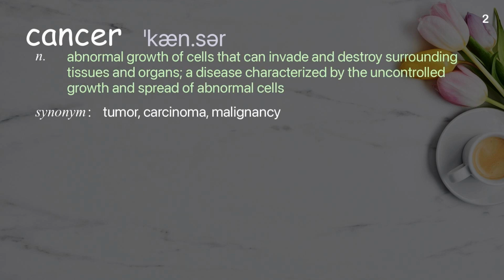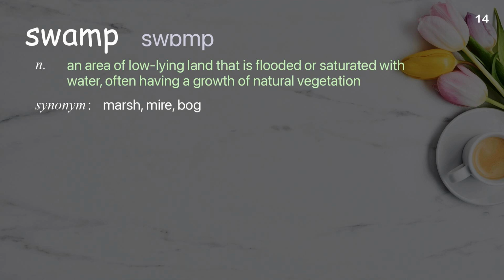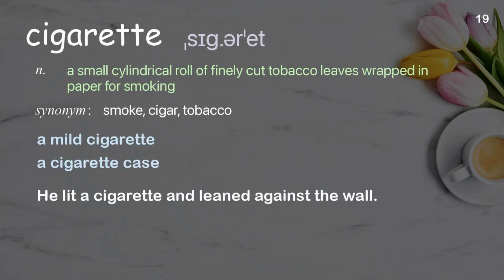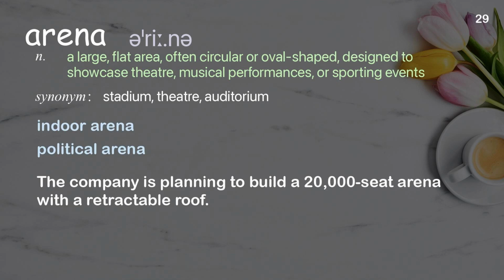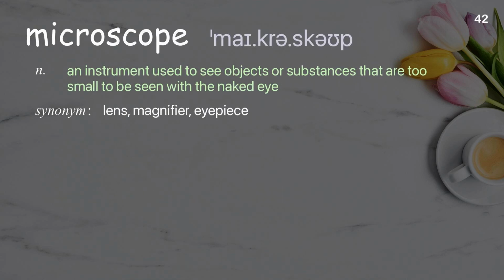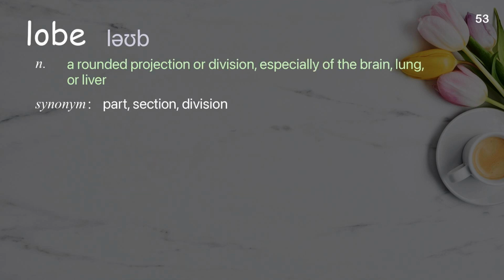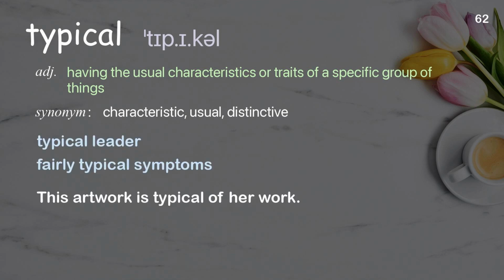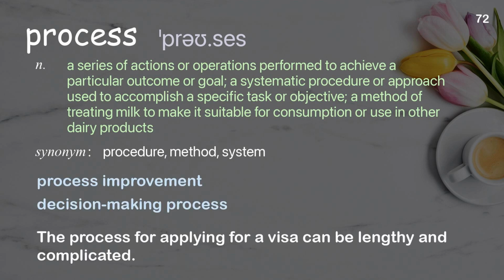84 Academic Words Ref from "Adam de la Zerda: We can start winning the war against cancer, TED Talk"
■PLEASE NOTE

■Reference Source
Adam de la Zerda: We can start winning the war against cancer | TED Talk